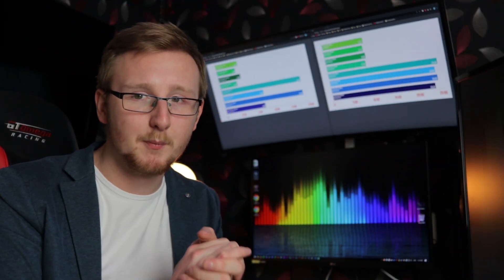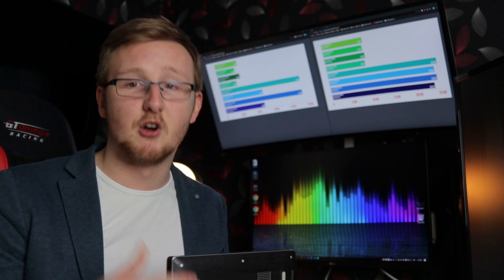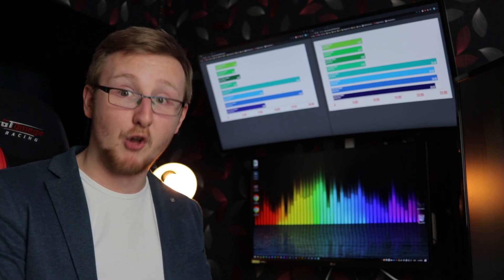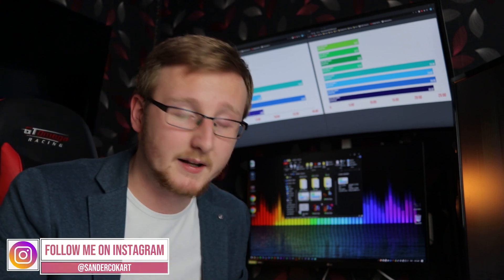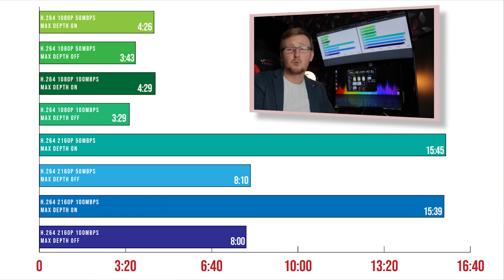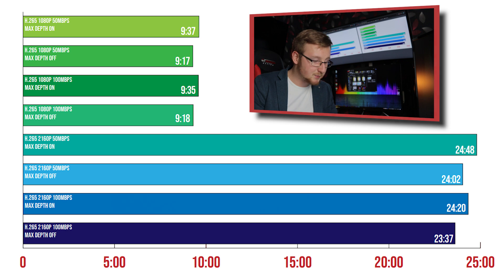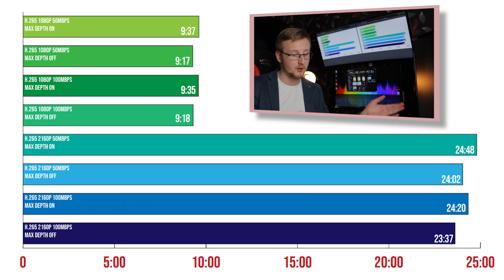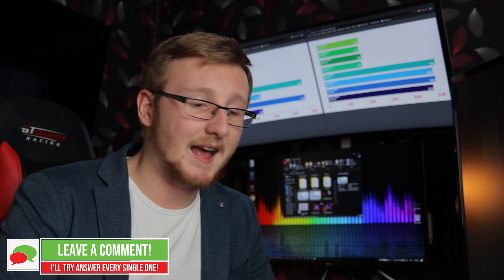Dell XPS 15 (7590 2019) Ultimate Render Test - H264, H265 - 1080p, 4K - Max Depth & More.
In this video I have conducted 16 tests! Settings vary between H.264, H.265 Full HD 1080p, 4K 2160p, Max Depth On & off Max Render Quality On & Off at 50Mbps and 100Mbps. This has to be the ULTIMATE test for rendering on de Dell XPS 15 (7590).

My XPS Model▼
16GB RAM
FHD Matte Screen

Video Links▼
Throttlestop Download▼